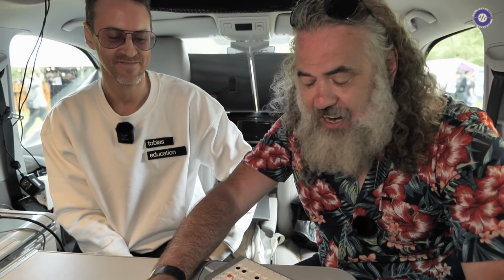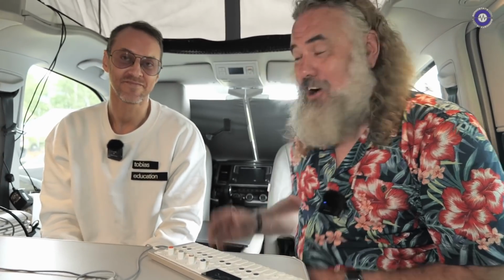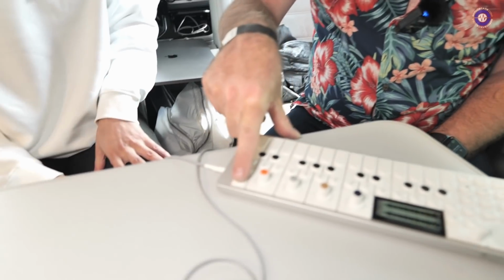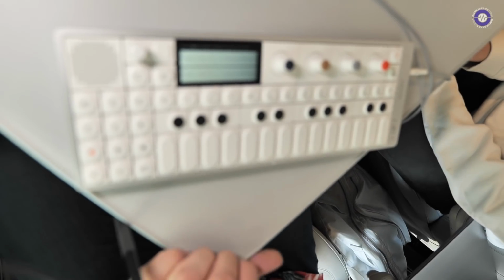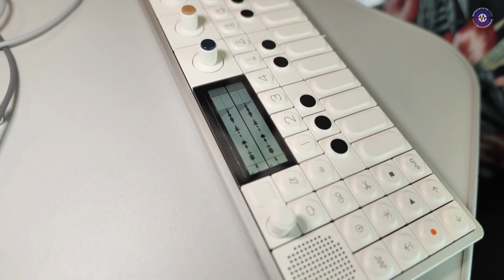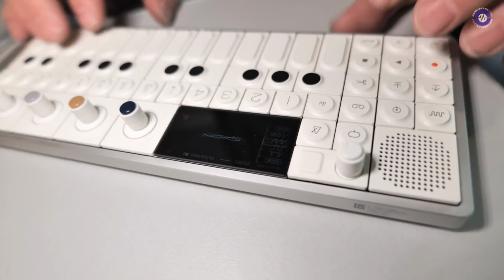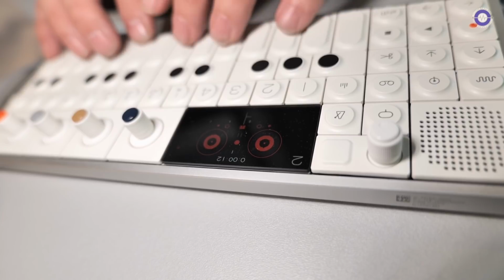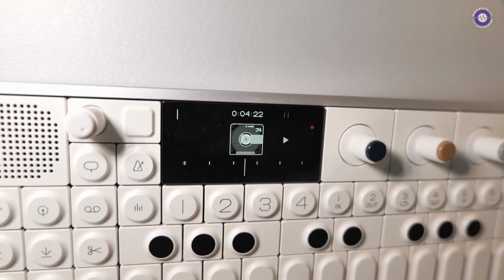Superbooth 22: Teenage Engineering OP-1 Field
Tobias from Teenage Engineering introduced Gaz to the OP-1 field, an updated, thinner, louder OP-1

From the outside, the OP-1 Field has a new aluminium edge and is slightly slimmer than its older cousin. Inside there's an improved speaker system for better, bassier sound on the move, bluetooth midi, multiple tapes and recording formats, reworked graphics, new effects and fully stereo signal chain, to mention but a few of the 100 new features.

Available now. Price: £1999